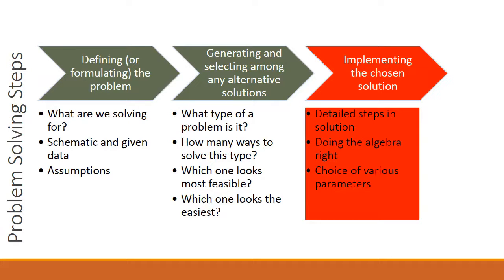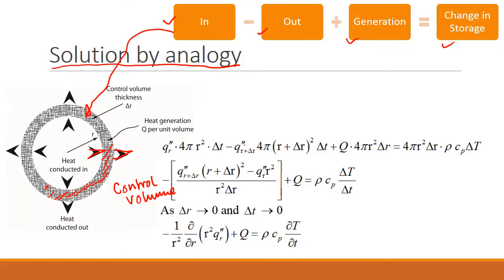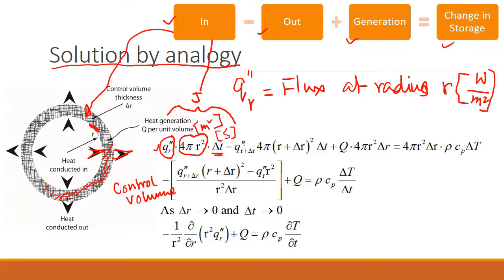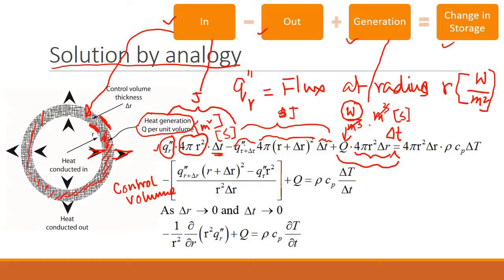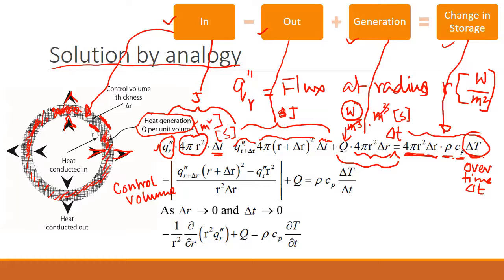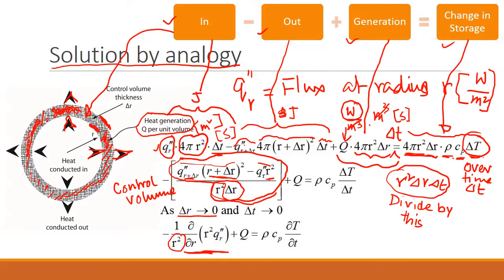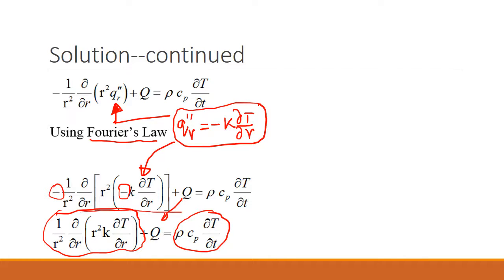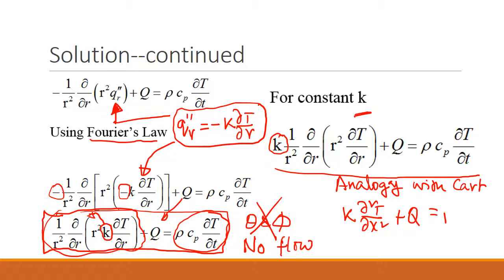03-01-03 Heat Conduction Equation in Spherical Coordinates